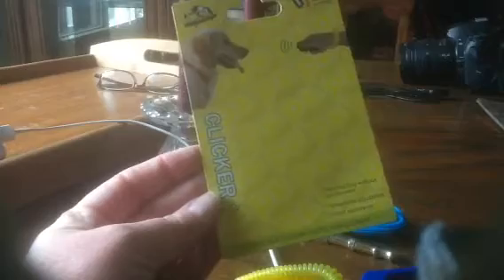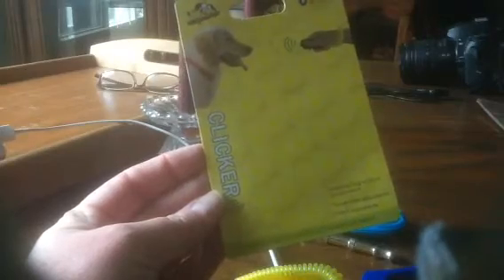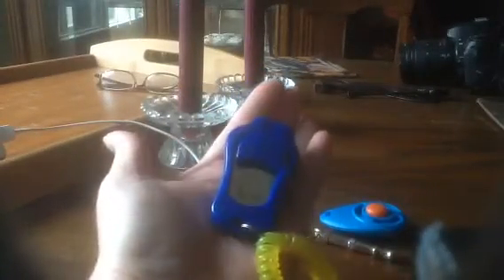Blinking Pets 3 tone clicker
Brook can be seen in china cabinet mirror wanting treats for the clicks.